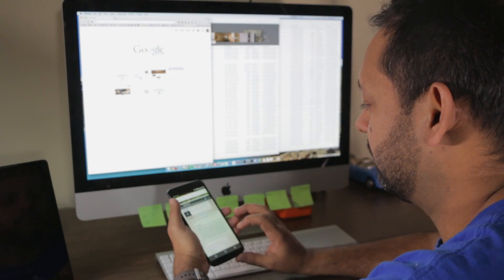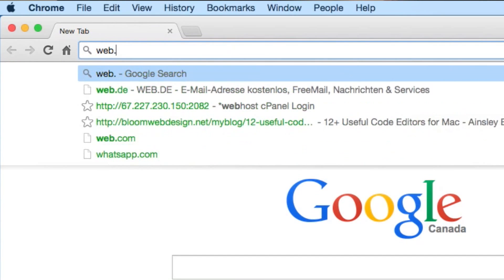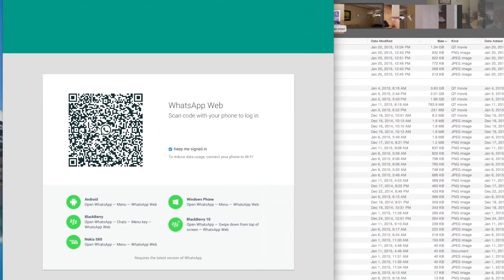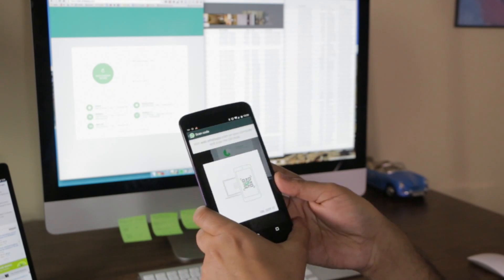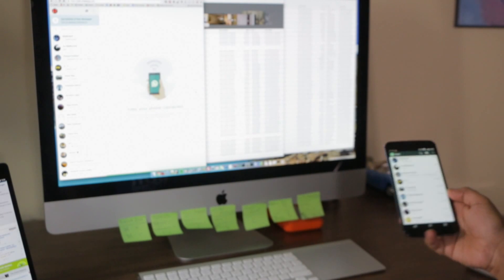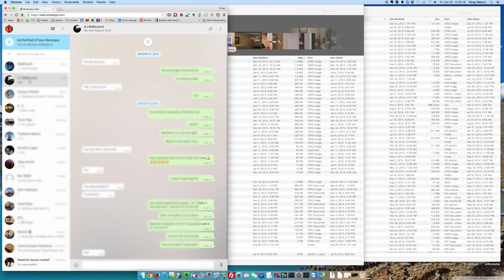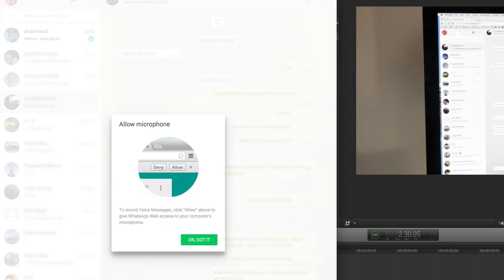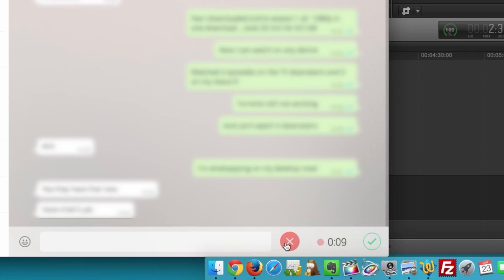Whatsapp Desktop Set-up is So Simple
WhatsApp finally released a desktop client.
And it's Amazing.
No logging in or out!
No leaving yourself logged in in multiple places.
No messages delivered to a device when you are not around.

And it is super easy to set up and fast / lag-free to use.
If you use whatsapp, you should definitely give it a try.

Vinay